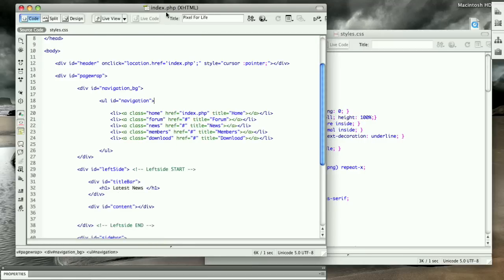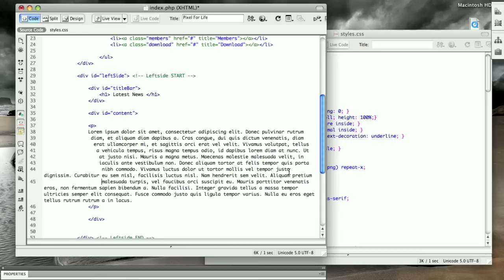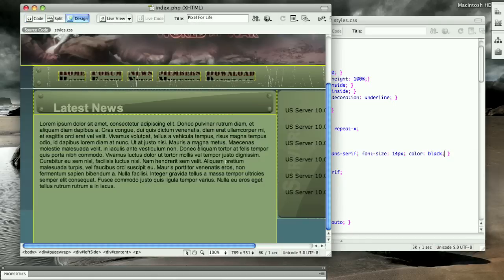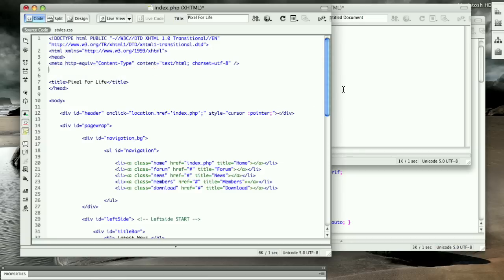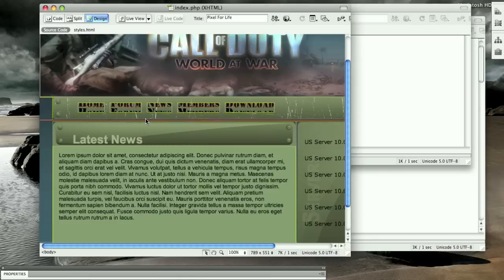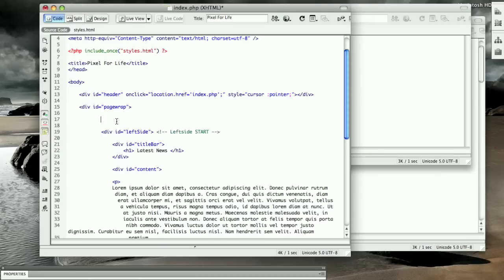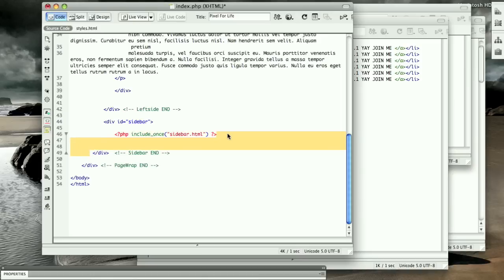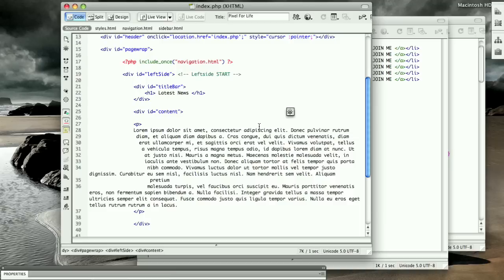Photoshop Website Coding-Part6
REMEMBER: IF YOU CHANGED THE INDEX PAGE TO .HTML, CHANGE IT BACK TO .PHP, OR ELSE THE PHP WONT WORK.

This is the sixth (and final) part of coding our template that we created in the "Photoshop Website Design" series.

In this tutorial we add a simple content area using lipsum text.
Then we separated parts of the website into separate .HTML files using simple PHP.